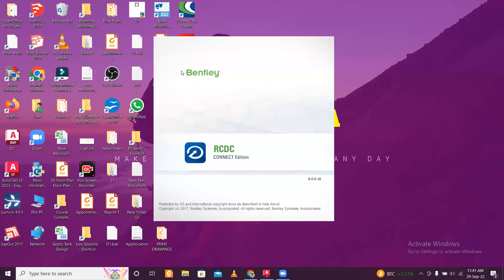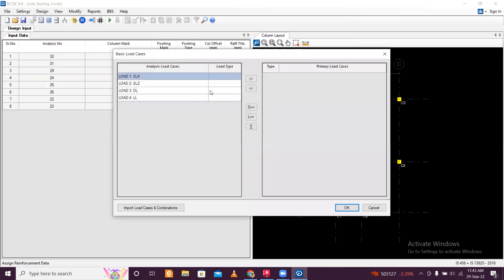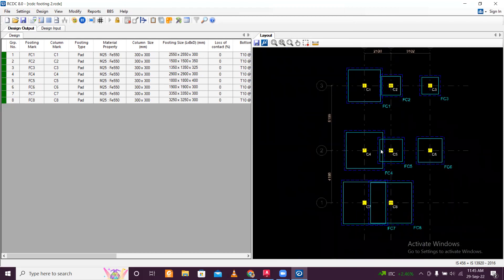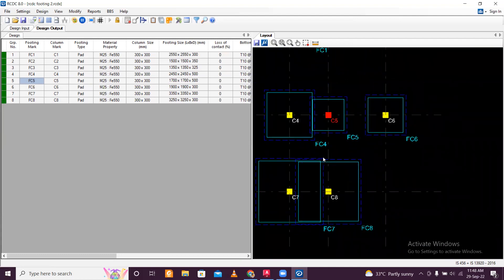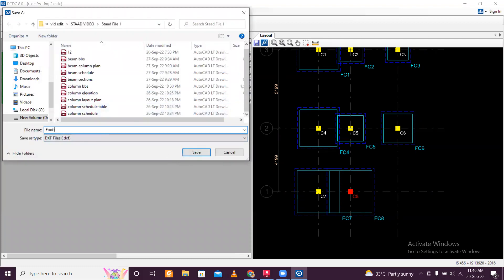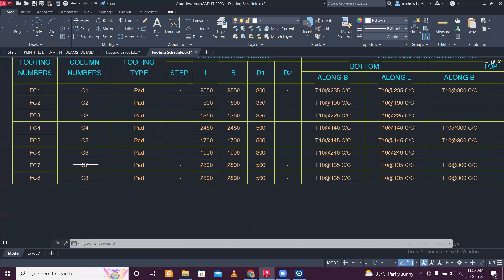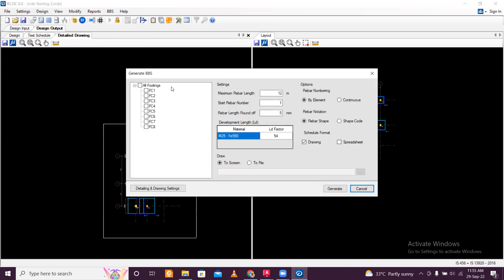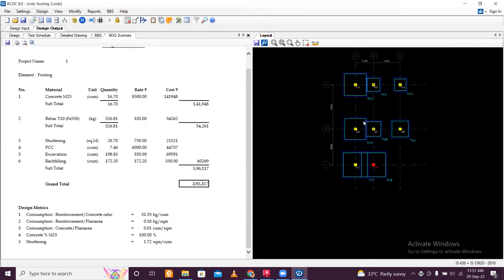Building Design in STAAD.Pro Course | Day 14 | Footing Design and Detailing in RCDC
1.How to design Footing in RCDC Software
2. Footing Detailing
3. Footing BOQ
4.Footing BBS